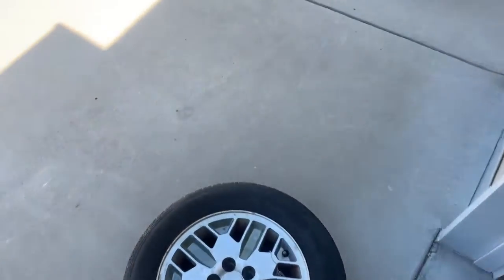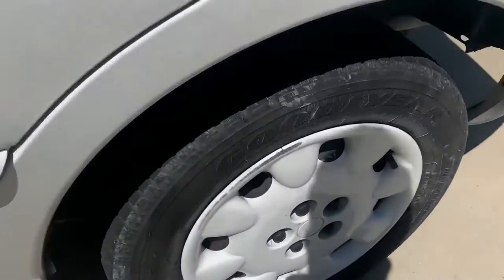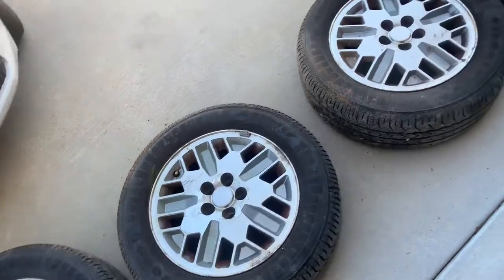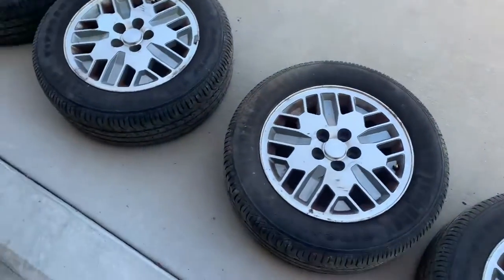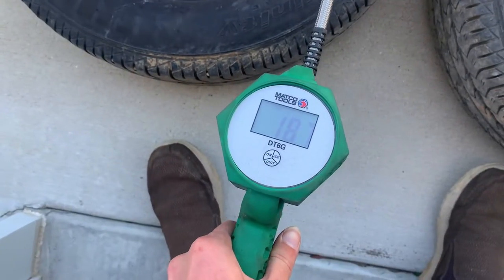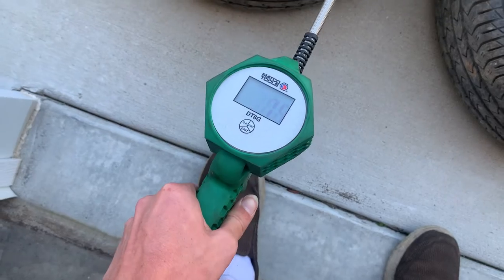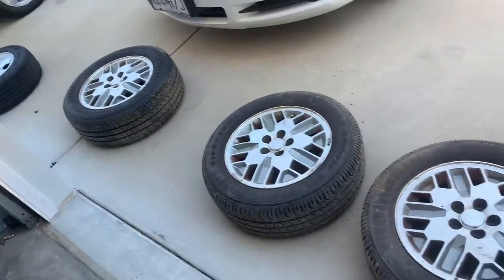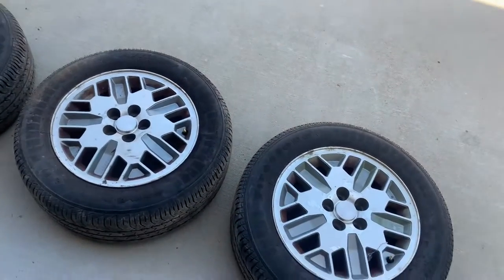Junkyard Score on Tires for the Neon